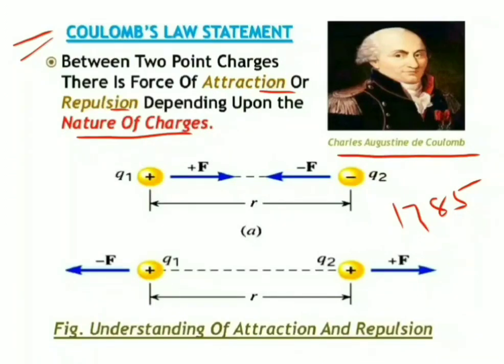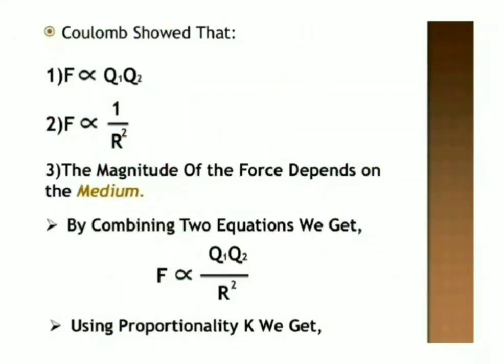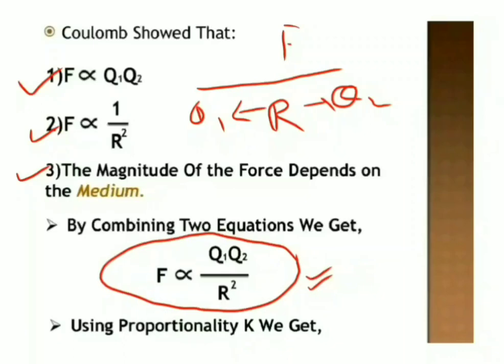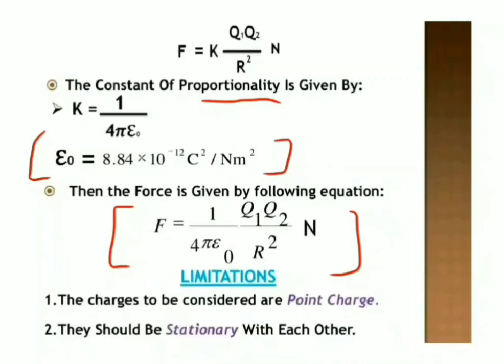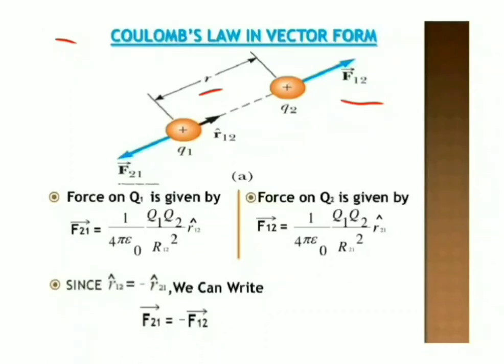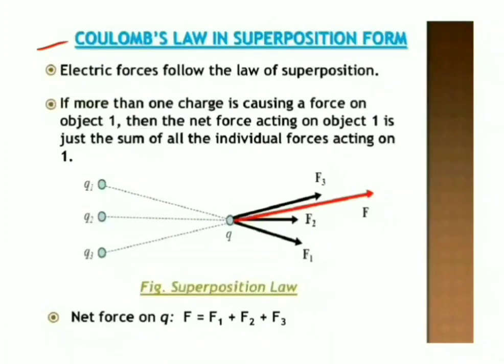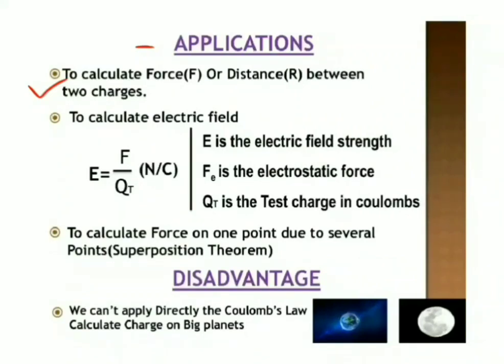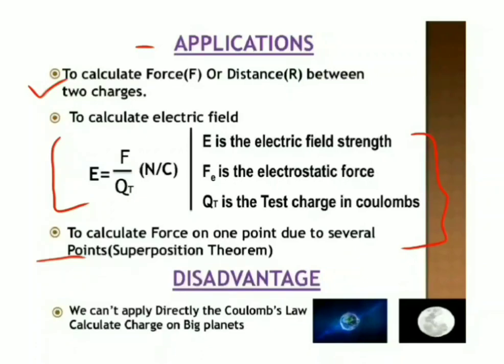Coulomb's law derivation and its applications || Class 12th || Exploring Physics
Hi guys,

In this video, I have explained derivation and applications of Coulombs law.

I hope you find this information useful.